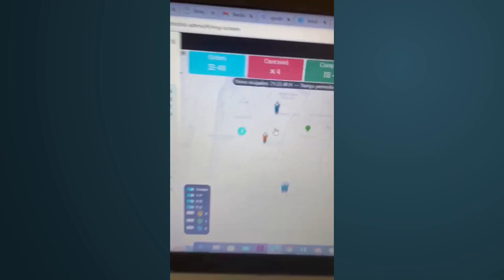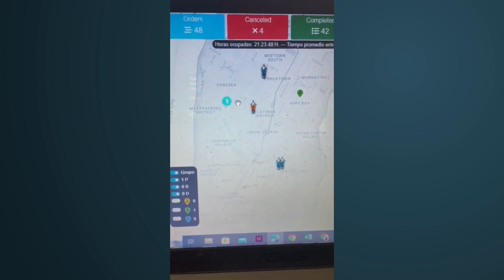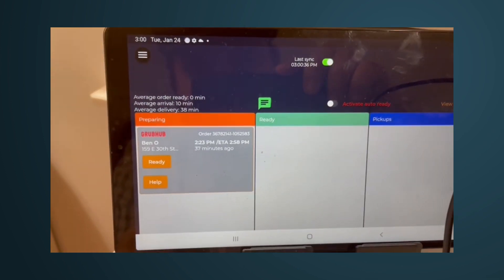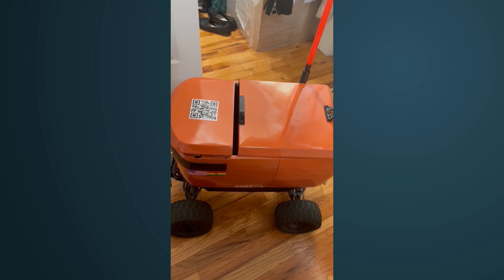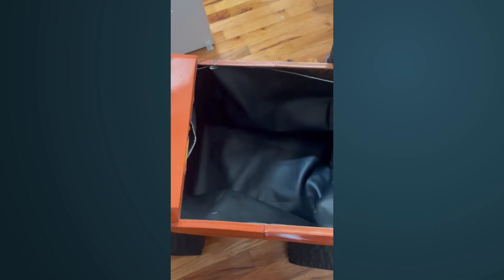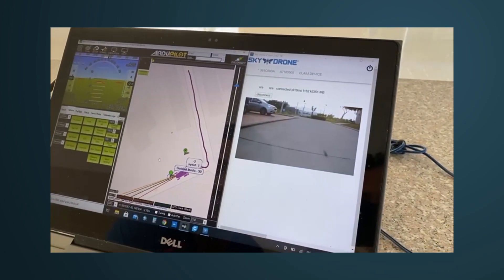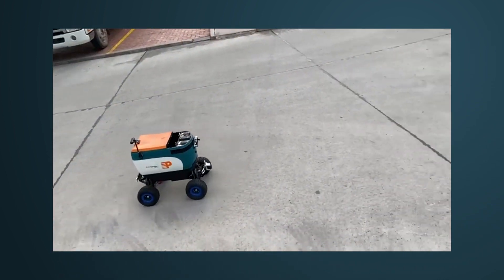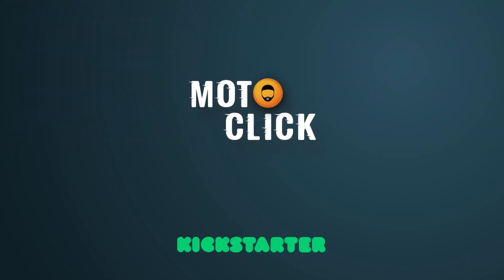Motoclick Rd2 2023